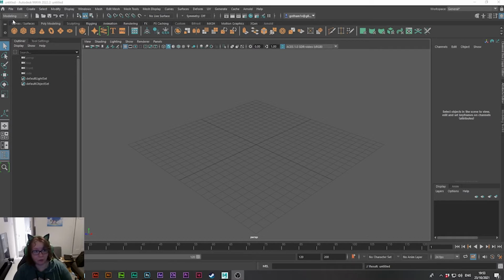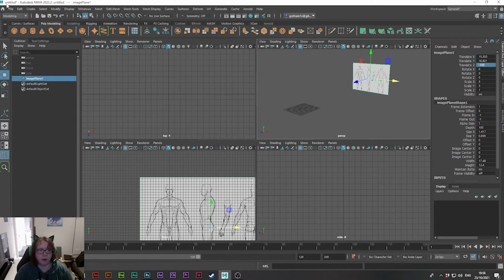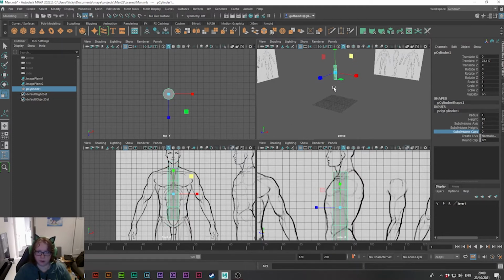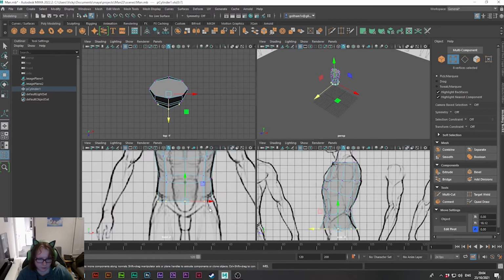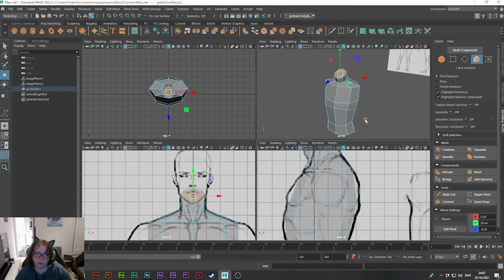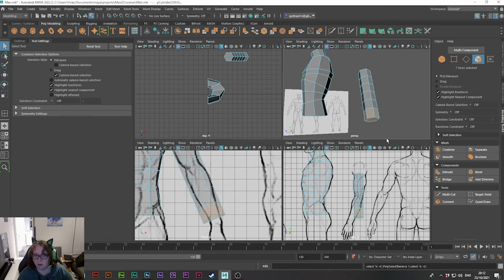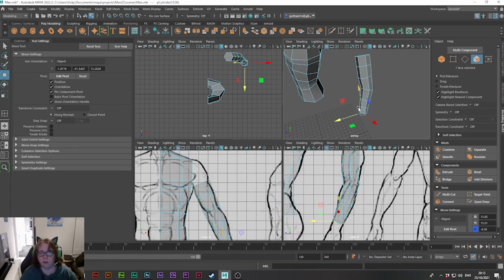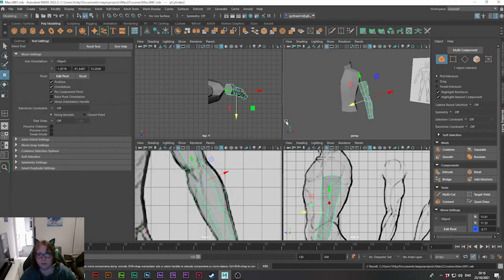[Vix Assist] DizzyVix - Maya Torso